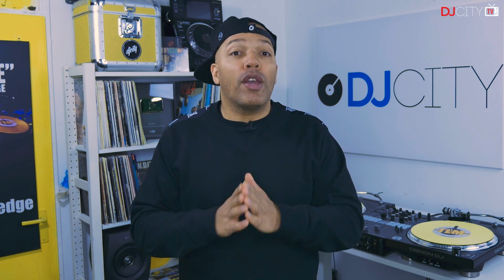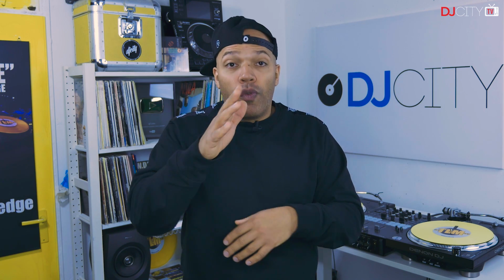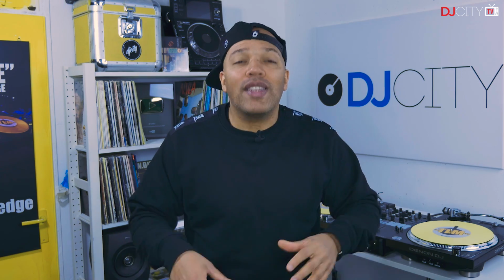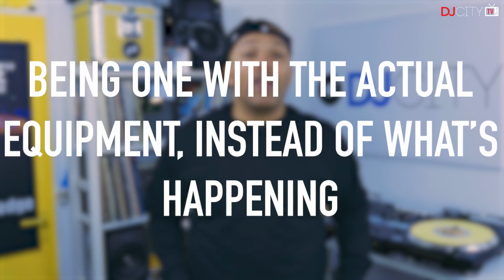How to Avoid ‘Laptop Face’ | Share the Knowledge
DJ TLM discusses why it’s bad to stare at your laptop while DJing and offers some solutions on how to avoid doing so.